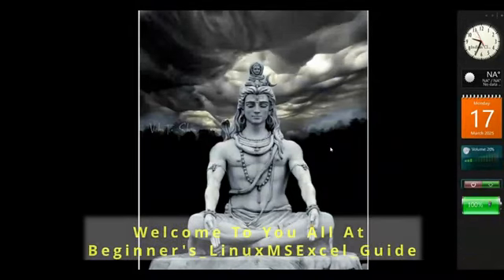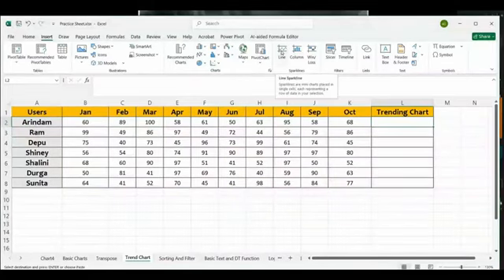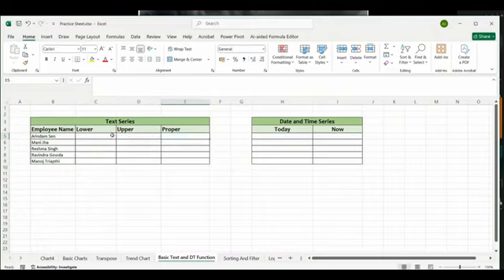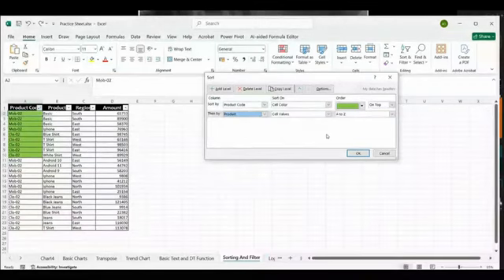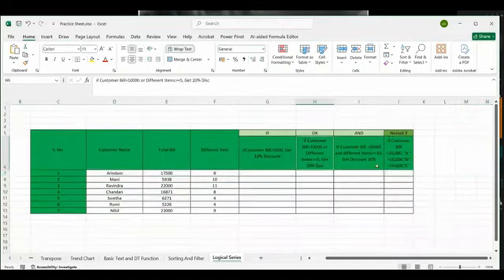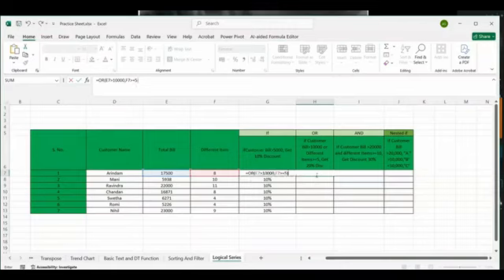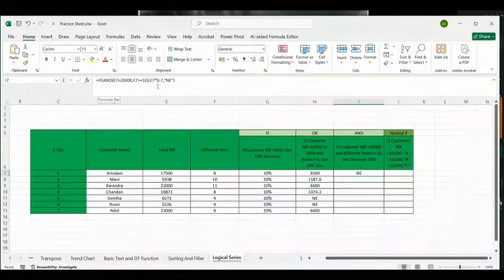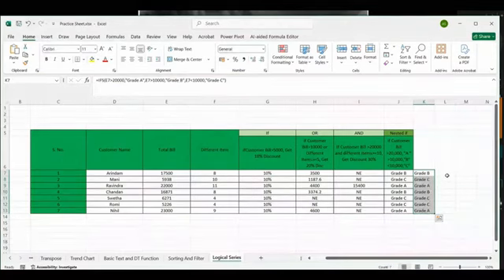"Unlocking Excel Mastery: BS Charts, Transitions & More! 📊✨ | MS Excel Series Part 2!"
exceltipsinhindi 🚀 Welcome back to our thrilling MS Excel Series! In Part 2, we dive into the world of powerful visualizations with **Bar and Scatter Charts**, master the art of **Data Transformation**, unveil the secrets behind **S & F** (Shapes and Formulas), explore **B.Text** functionality, and unlock advanced **DT Functions** & **L.Series** techniques. 💡 Whether you're a beginner or seasoned pro, this video is packed with tips and tricks to elevate your spreadsheet skills. Don't miss out! 🔔